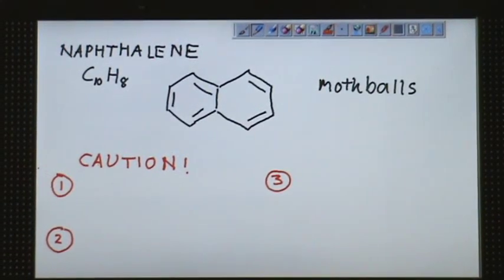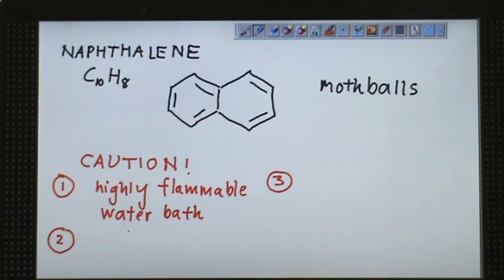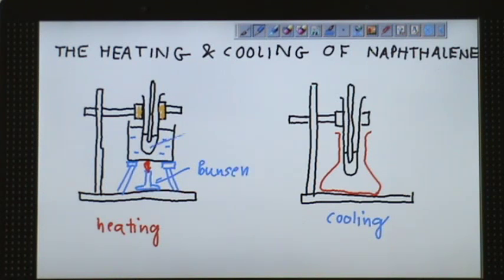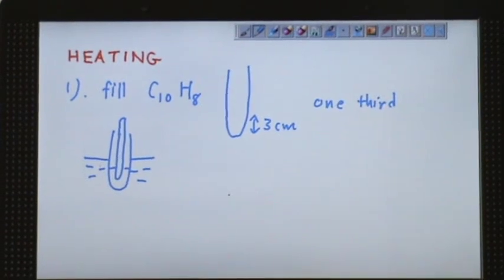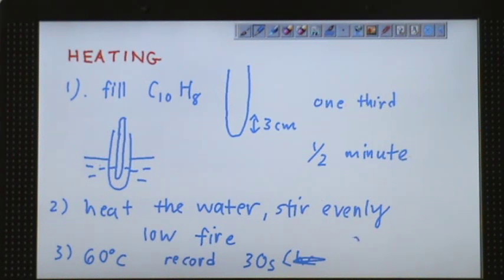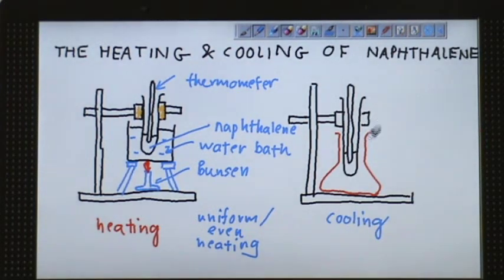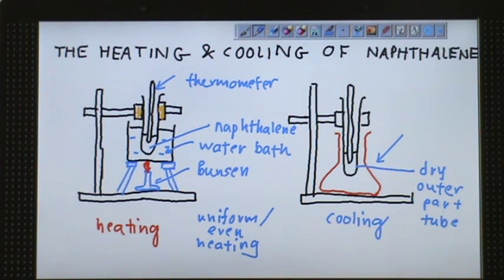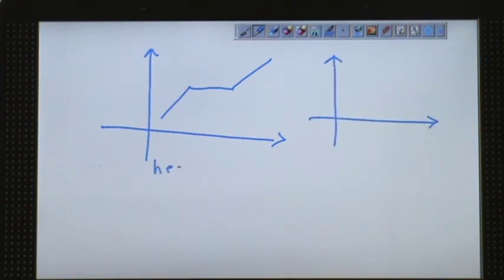SPM Chemistry Heating & Cooling of Naphthalene Experiment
Determining the melting & freezing points of naphthalene, C10H8
The melting or freezing point is the temperature at which a substance changes between the solid & the liquid states.

Melting points can be used to test the purity of substances. Each pure substance has its own definite melting point. An impure substance melts over a range of temperatures that is lower than the melting point of a pure substance

Apparatus
Boiling tube, 250 cm^3 beaker, thermometer ( 0 - 100 degree Celcius ), tripod stand, retort stand & clamp, Bunsen burner, stopwatch, conical flask, wire gauze

Materials
Tap water, naphthalene, C10H8

Note
Record all temperature measurements in degree Celcius to the nearest 0.1 degree Celcius

[Taken from Abadi Ilmu Sdn Bhd Chemistry Practical Book Form 4]